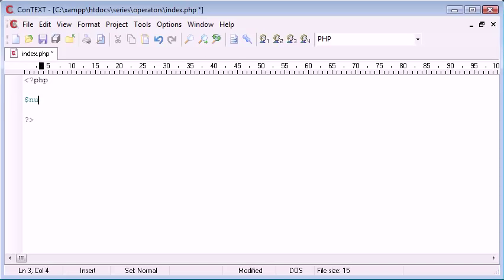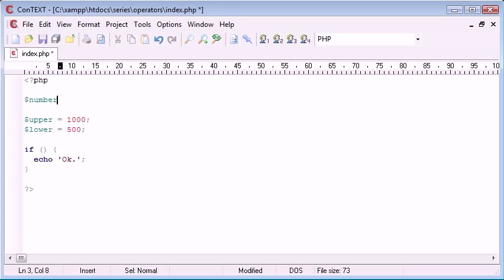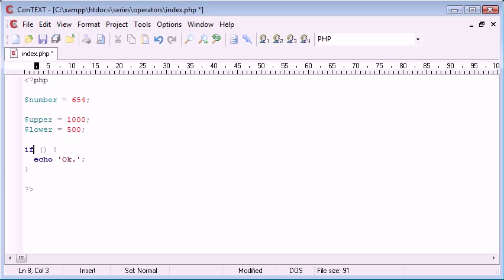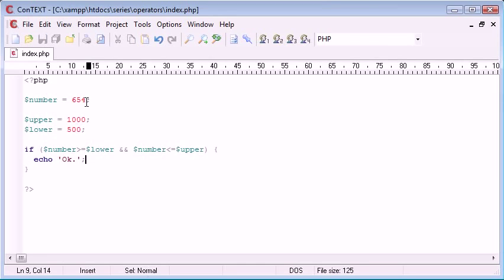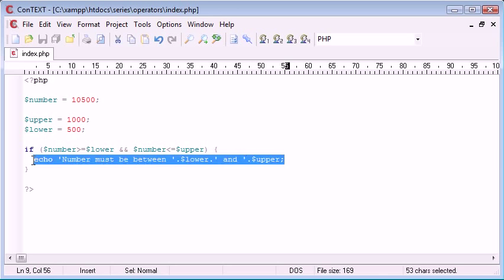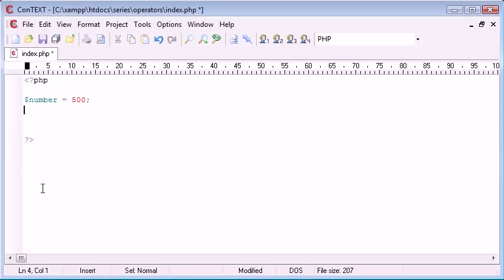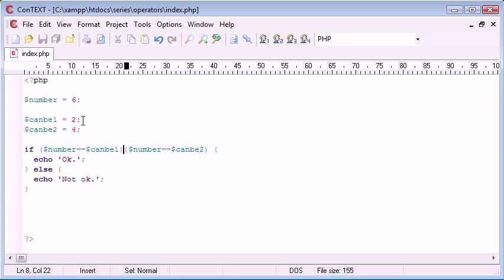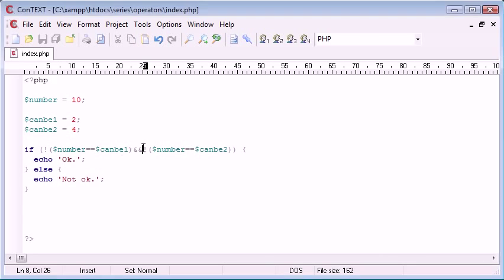Beginner PHP Logical Operators java training in jaipur|core java training